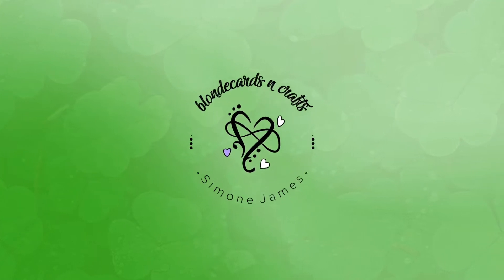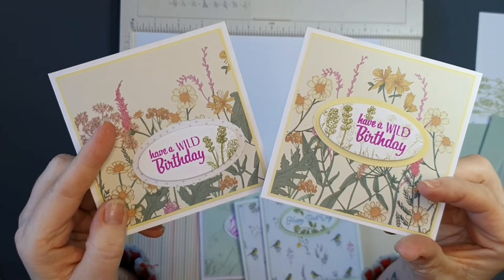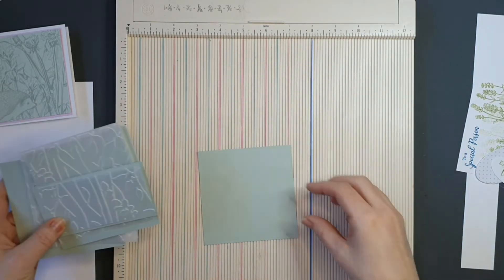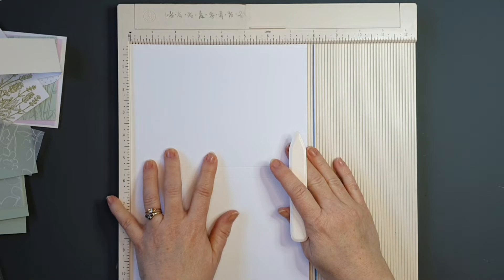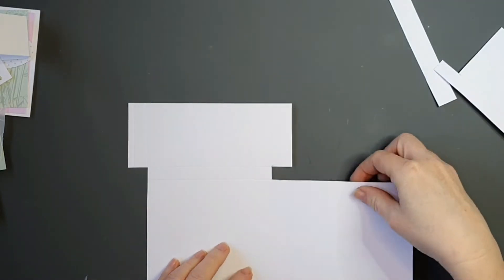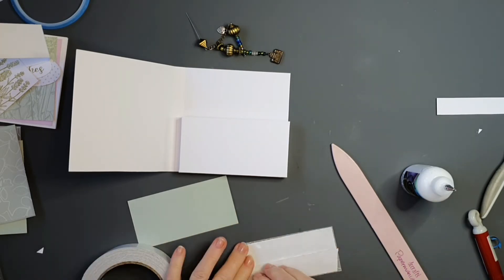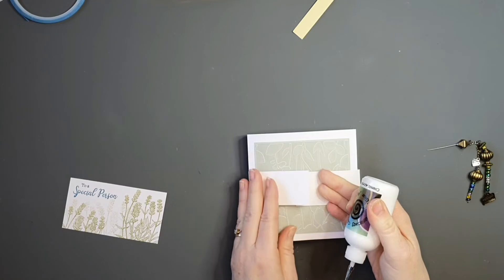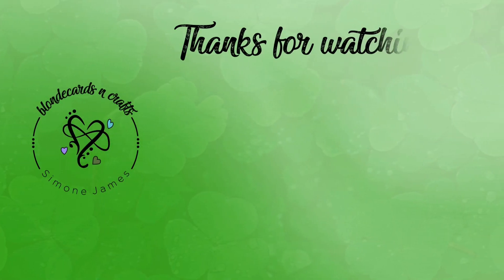Stationary Set | 5 Cards & Envelopes | Papercraft Society Box 30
Hello crafter.
In today's video I'll be making this charming notelet holder using the papercraft society box number 30 from @CraftStashcoukTV

Red Liner Tape:

Collal Glue:

Martha Stewart Score Board:

Fiskars Black Handle Scissors:

1 2 3 Envelope Punch Board:
We R Memory Keepers 1-2-3 Punch Board